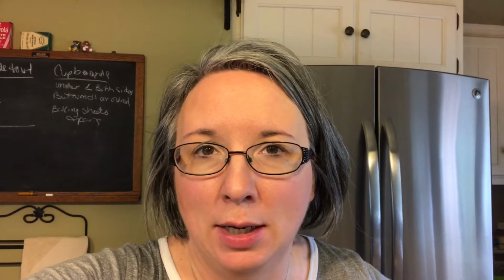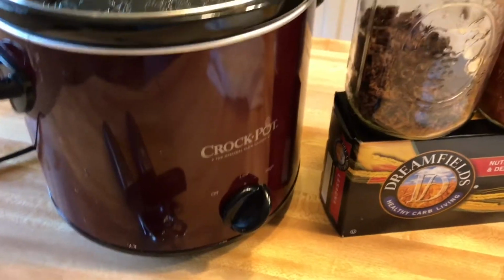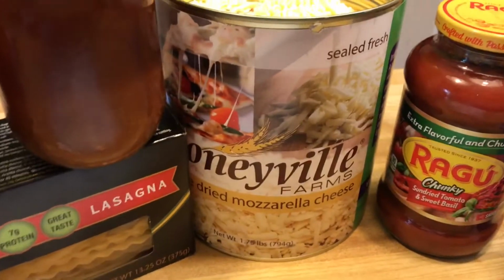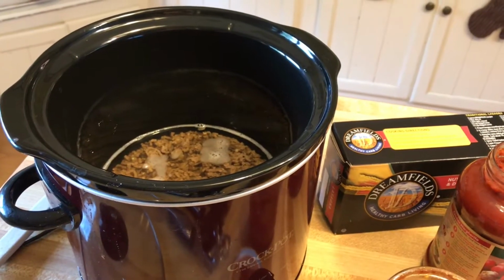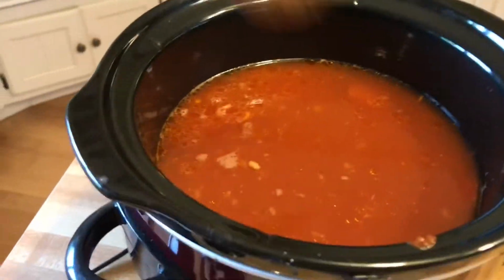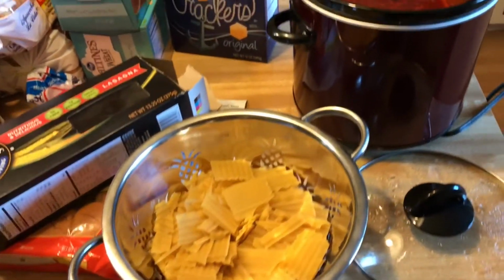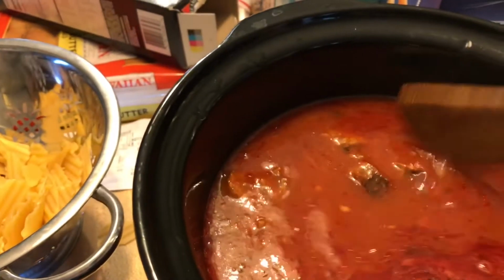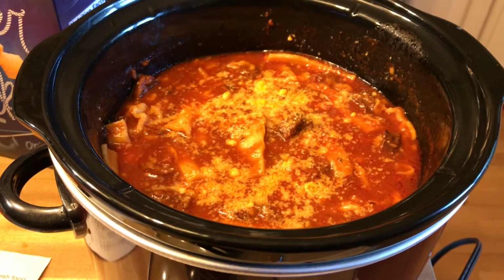Making Crockpot lasagna soup recipe from food storage. Prepping, canning an dehydrated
Crockpot lasagna soup recipe from food storage. Prepping, canning and dehydrated goods used.